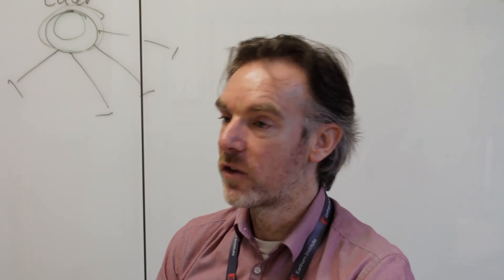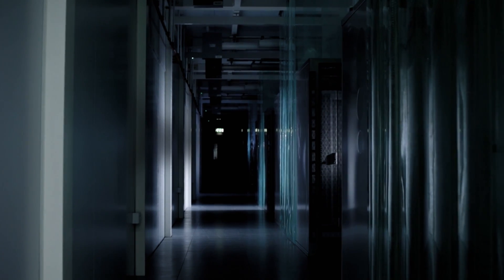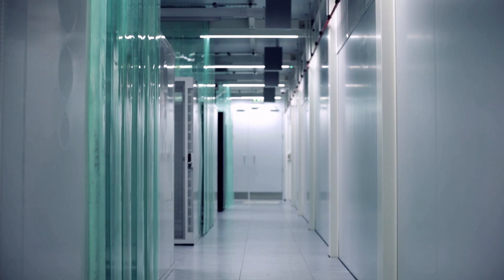Why host HPC in Iceland?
As part of our new partnership with Icelandic-based data infrastructure providers Verne Global, a first for the academic HPC (high-performance computing) community in the UK, we speak to Head of our Scientific Computing Dr Tim Stitt on the exciting project which will reduce our energy costs by 70%.